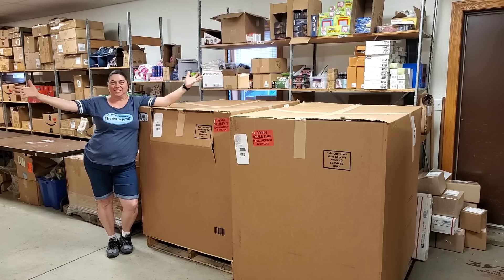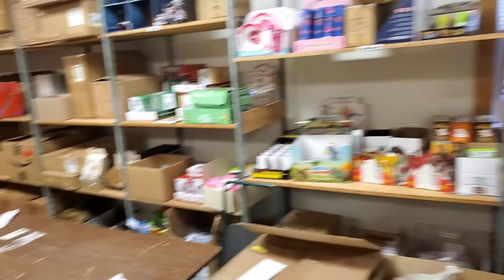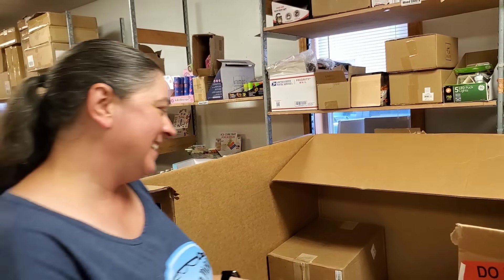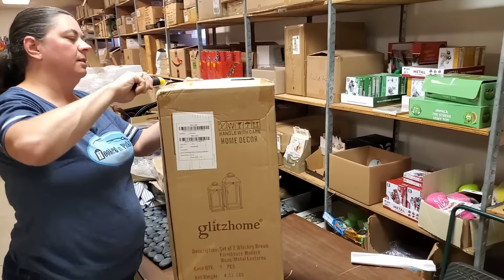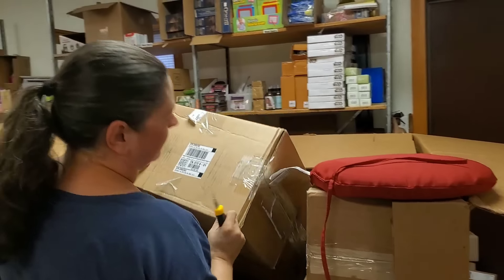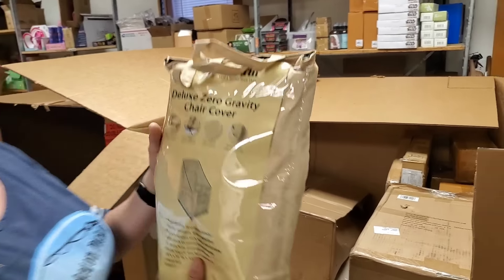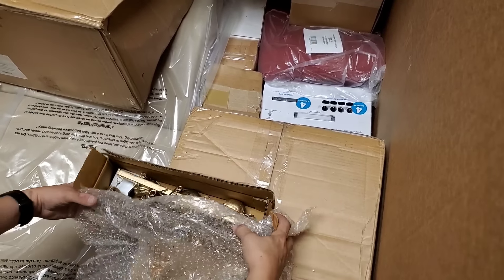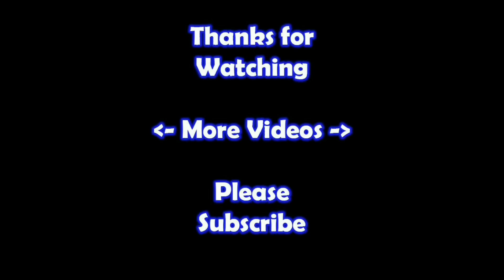Unboxing 2 Pallets of Uninspected returns from Bulq.com Liquidation. Check it out!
I unbox some amazing items
Hooked on Pickin' - Website & Store:

Ebay Store: